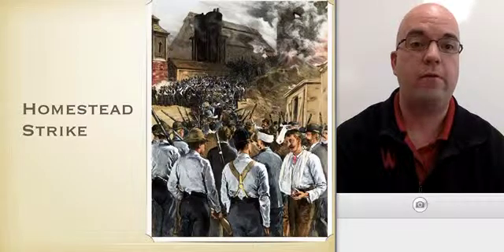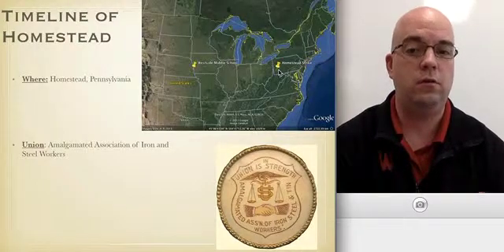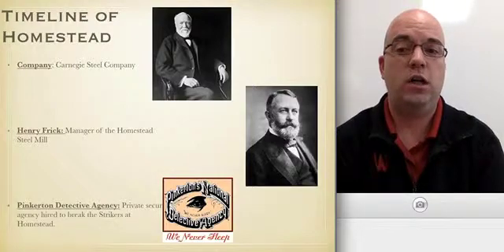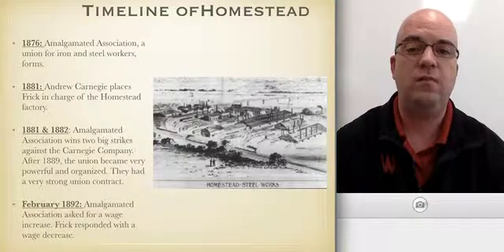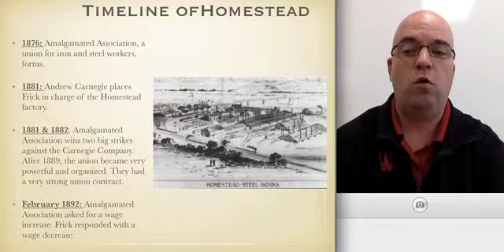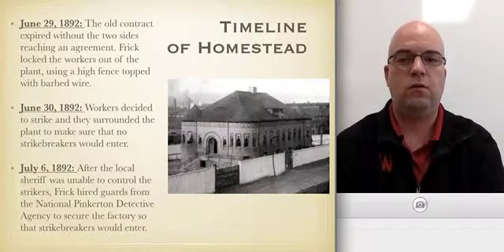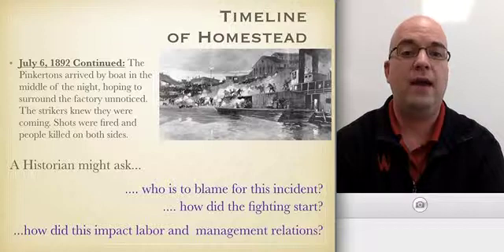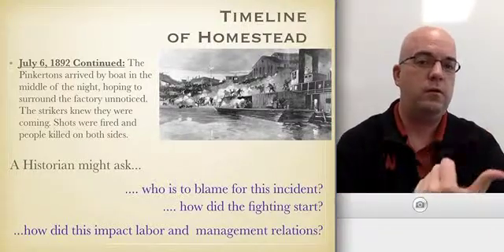The Homestead Strike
What happened at Homestead in 1892?